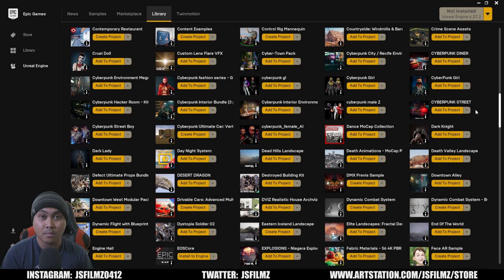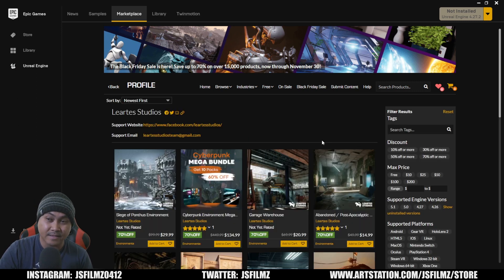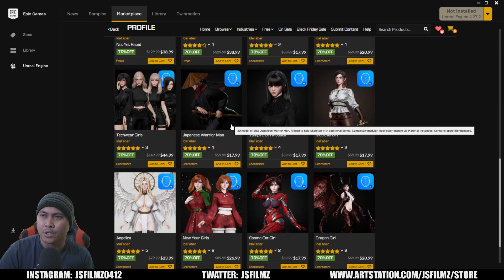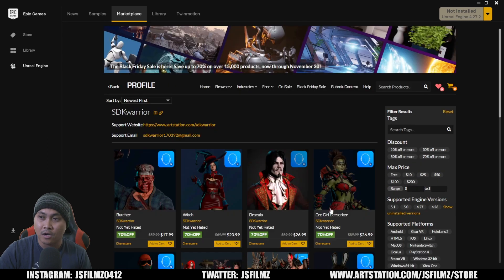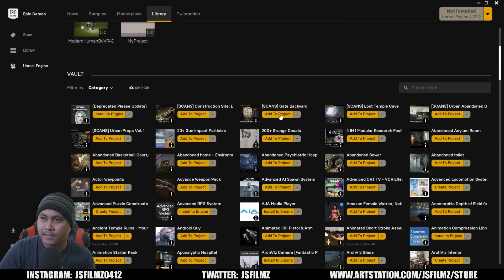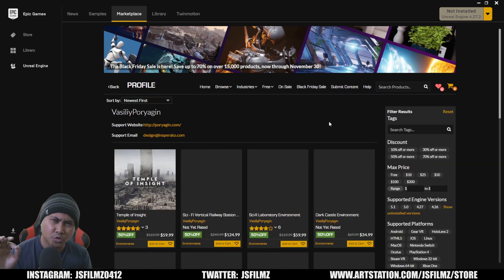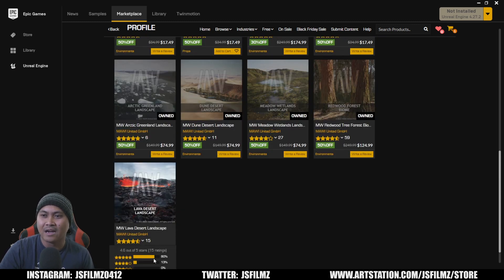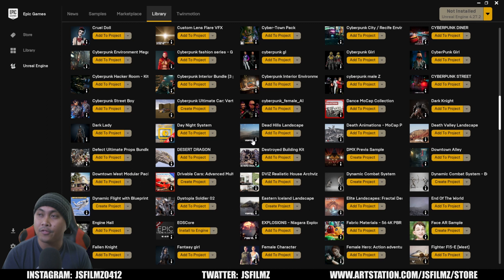Unreal Engine Black Friday Sale Shopping Guide 2022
Unreal Engine Black Friday Sale Shopping Guide 2022,epic marketplace black friday,epic marketplace,epic games marketplace seller,unreal engine black friday sales,jsfilmz